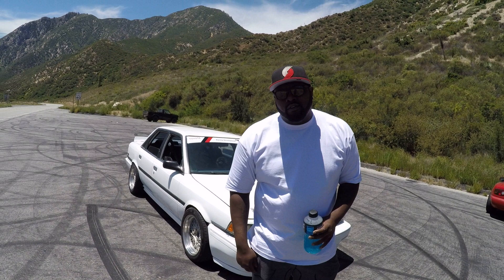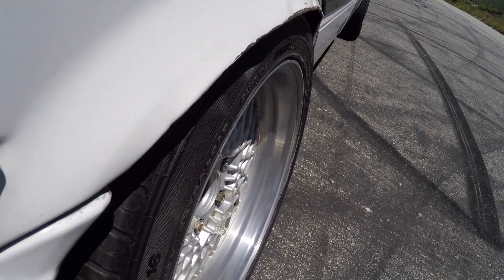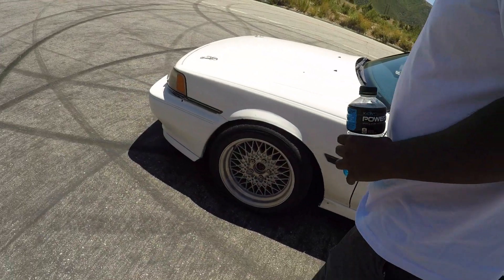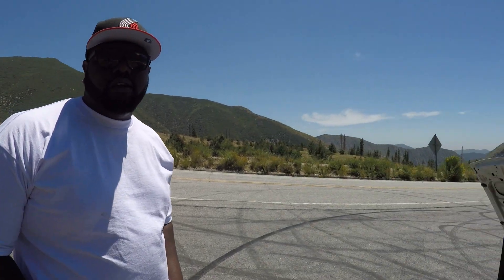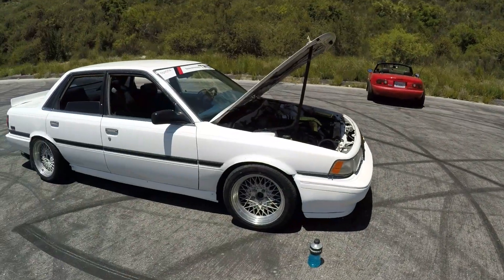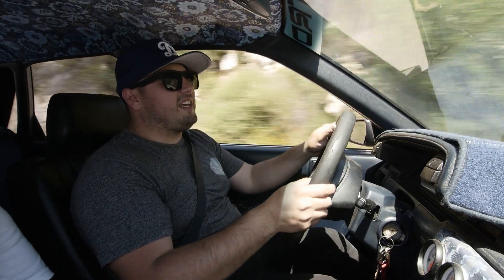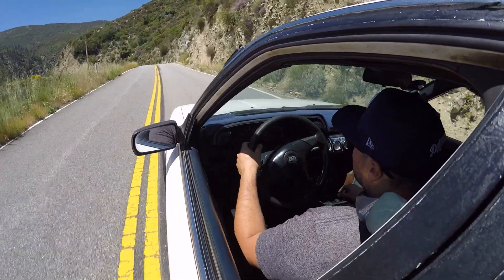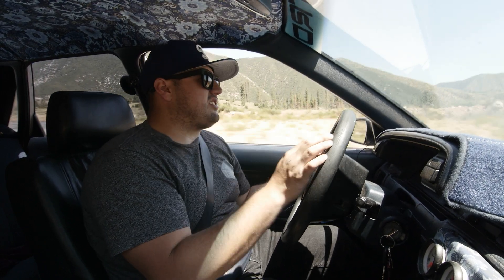1990 Toyota Camry - Turbo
We check Jovon's 1990 Toyota Camry Turbo with crazy torque steer!

Owner Jovon Instagram: @juicyjovi